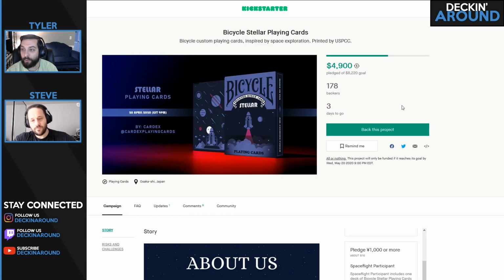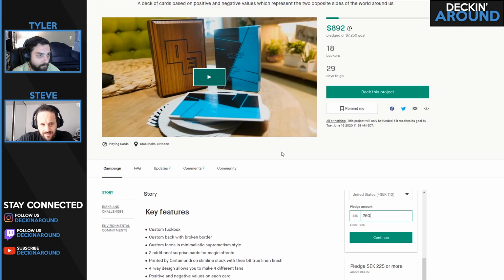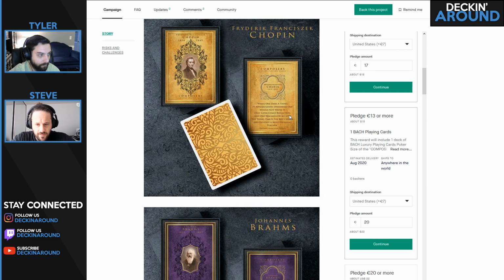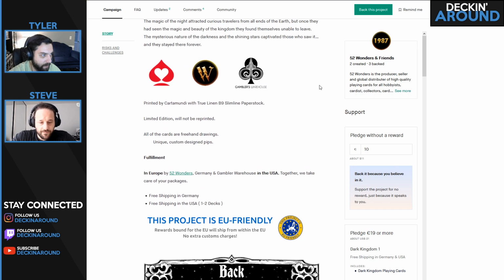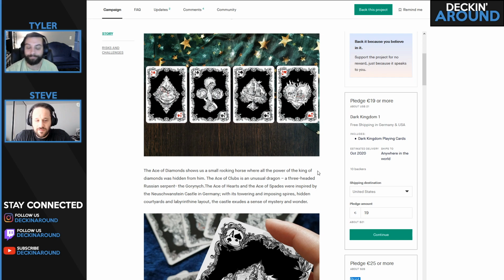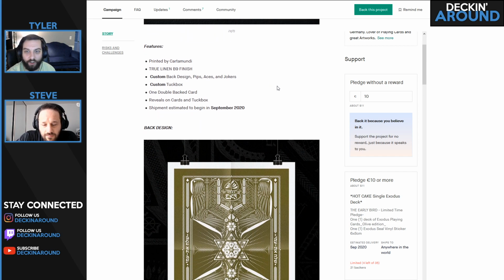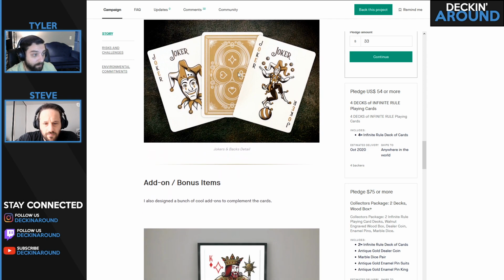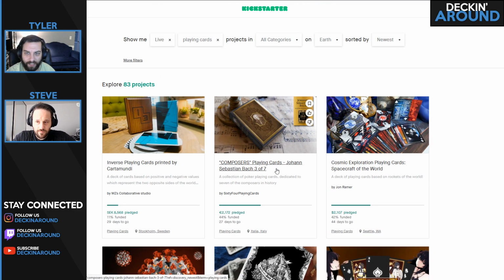Dark Kingdom and Edo Karuta PLAYING CARDS and More on KICKSTARTER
Today we are looking at Kickstarter playing card campaigns that have started in the past week, and those that have funded. There seemed to be a lot of potential in this week's new playing card decks but shipping was a killer!

New playing cards this week:

"COMPOSERS" Playing Cards - Johann Sebastian Bach 3 of 7 by SixtyFourPlayingCards

Strain Wars: The Collage Deck Playing Cards Final Launch by Jason M. Shepard

Every Thursday we look at some of the best playing cards, magicians, graphic designers, playing card collections, and cardists in the playing card community.  Interested in contributing to Deckin' Around, or have questions for our guests?

There are some great new playing cards coming out every week, some for magic, others cardistry, but all custom playing cards looking to become reality!